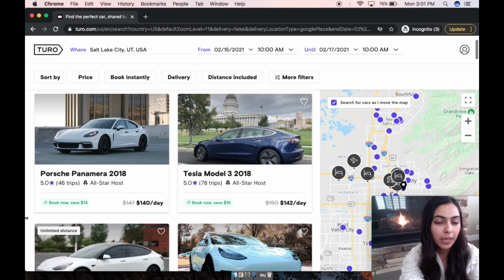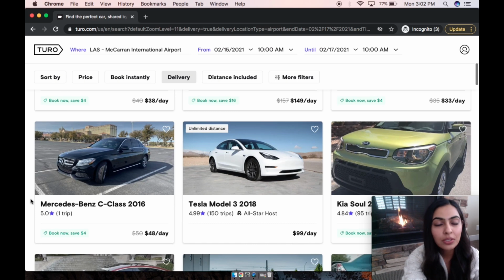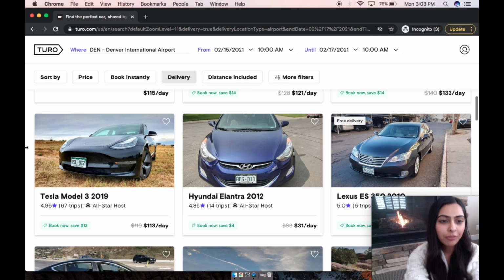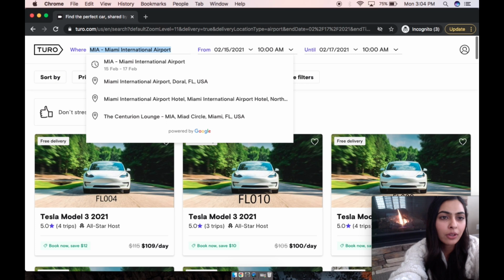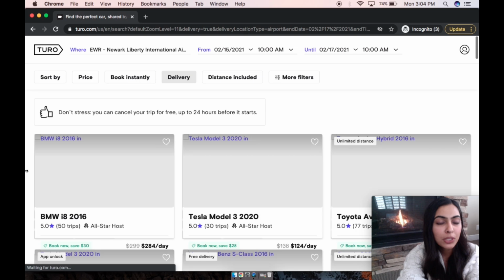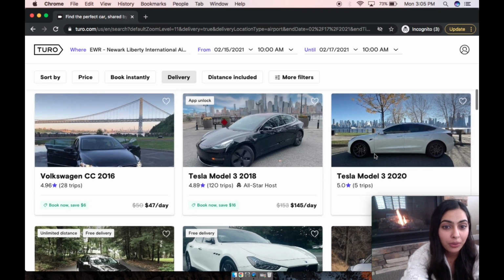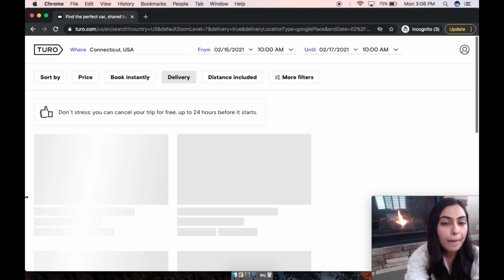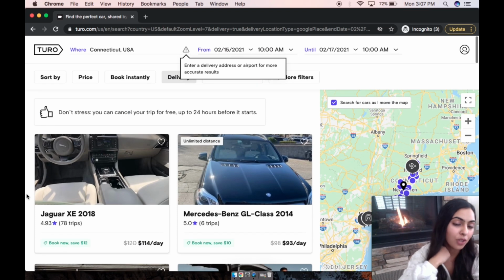The #1 Top Ranked Car on Turo? (Turo Carsharing Power Host)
LEARN HOW TO BECOME A 6 FIGURE HOST ON TURO THROUGH MY EXCLUSIVE COMMUNITY
-6 Figure Hosting Turo Course
-Industry Insider Videos
-Videos I Can’t Show to the Public
-Weekly Live Calls
-Exclusive Host Interviews
-Private Turo Host Community
MY TRACK RECORD AS AN ALL STAR HOST
- 6 YEARS
- 6 FIGURES
- THOUSANDS OF 5 STAR REVIEWS

I search Turo’s platform to figure out what the number one ranked car is. The most popular car on turo. Mercedes Benz? BMW? Tesla? Honda? Toyota?